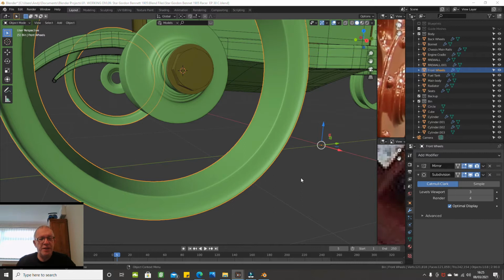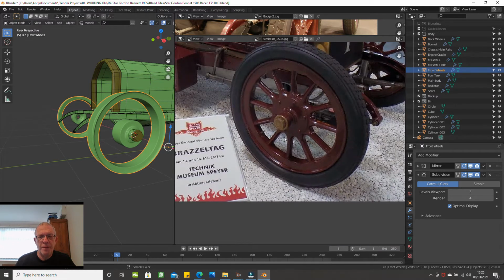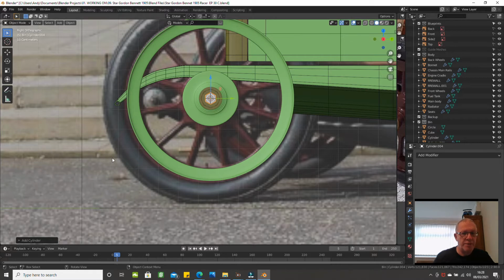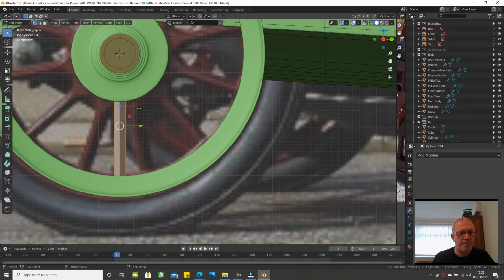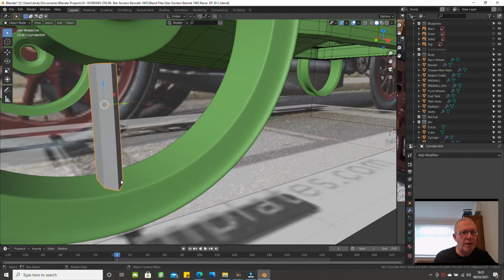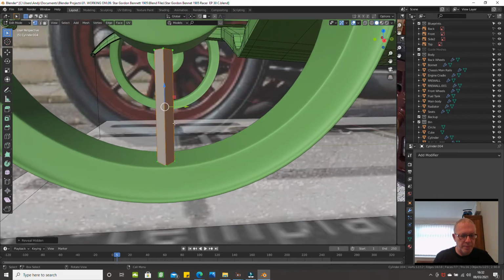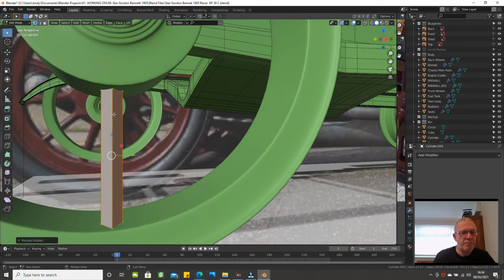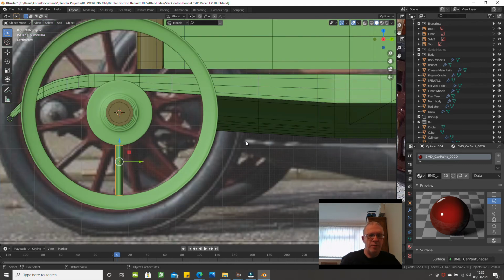Blender Tutorial Car Modelling of a 1905 Star Gordon Bennet Pt 33 - The Spokes Pt 1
This is Part 33 of a tutorial series of modelling a 1905 Star Gordon Bennett Racing Car. In this part I model the Front Wheel Spokes Part 1